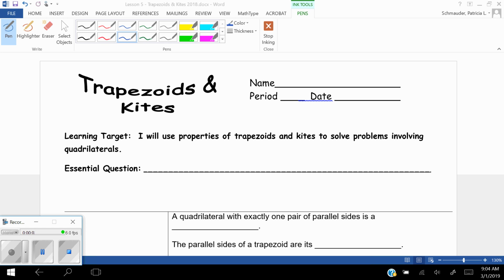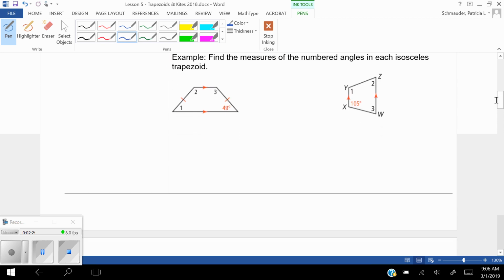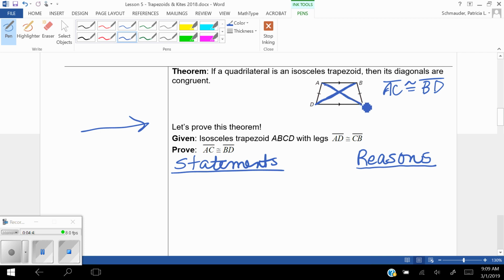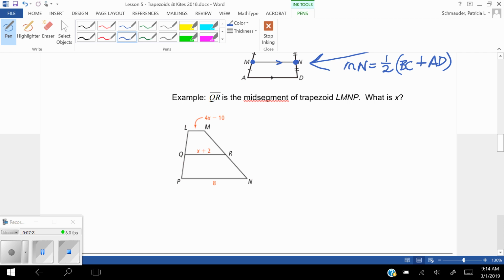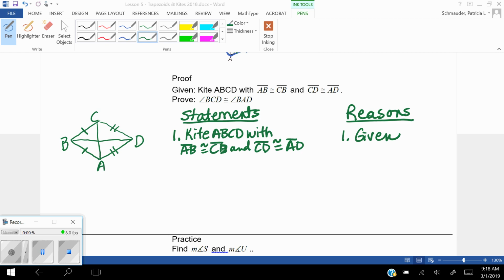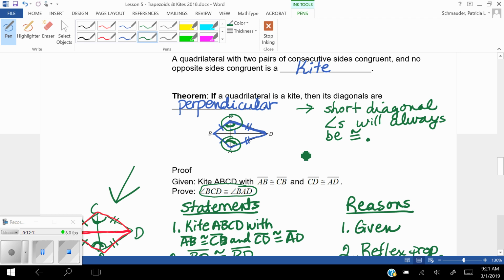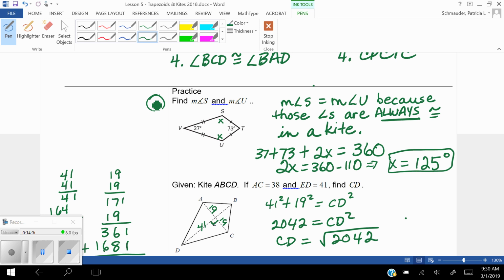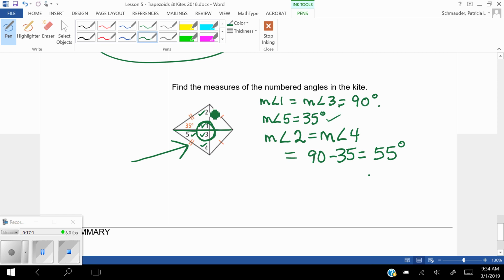Trapezoids and Kites 2019